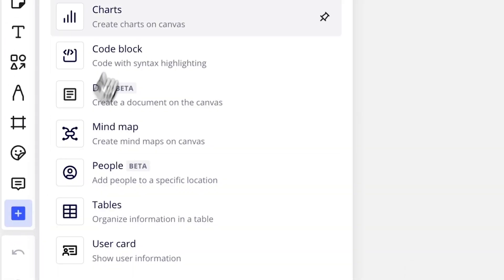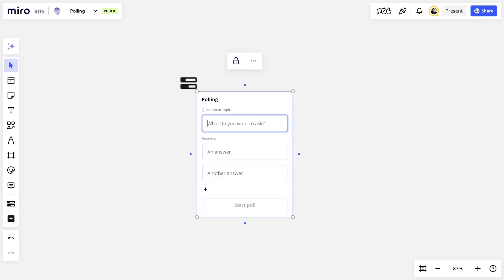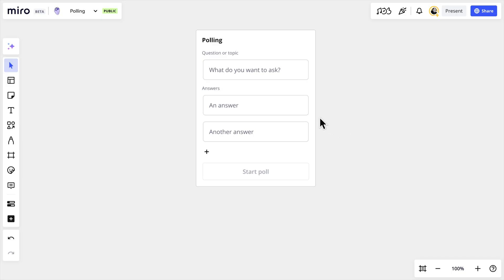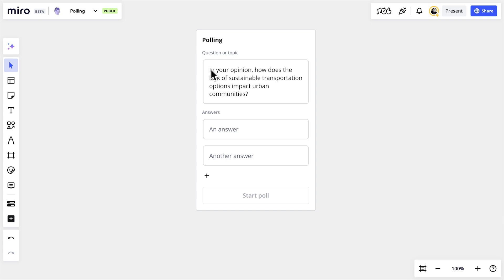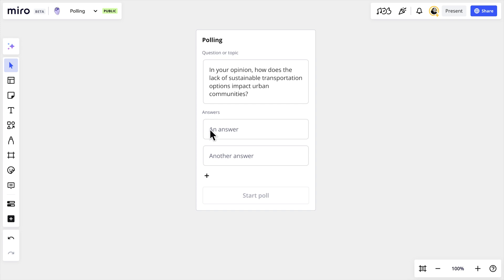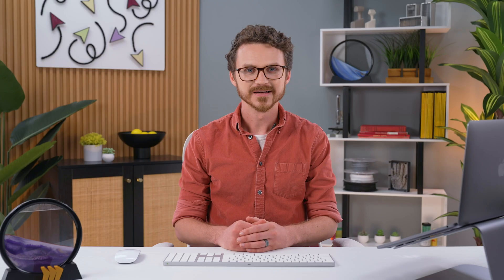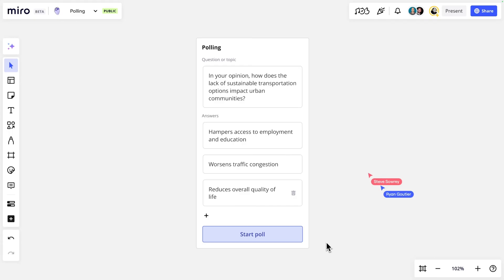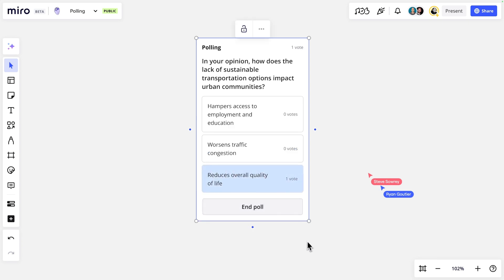Interactive Polling with Miro: Engage Your Audience Instantly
Transform your workshops, team events, and presentations with the interactive Polling Widget! 📊 In this video, learn how to embed polls directly onto your Miro boards, craft engaging questions, and add response options effortlessly. See how to activate your poll, collect real-time answers from participants, and share the final results for dynamic and engaging discussions. Perfect for creating memorable moments and gathering instant feedback, this feature is a must-have for any collaborative session.

Don’t miss out on Miro’s biggest upgrade of the year! Join us at Canvas ’24 and experience the future of collaboration.